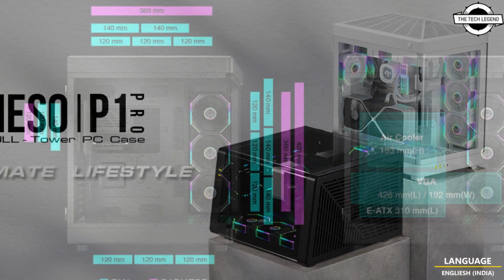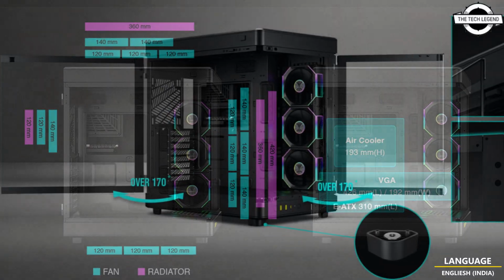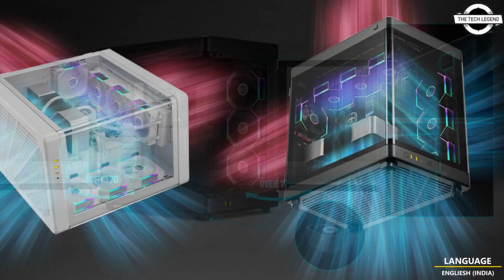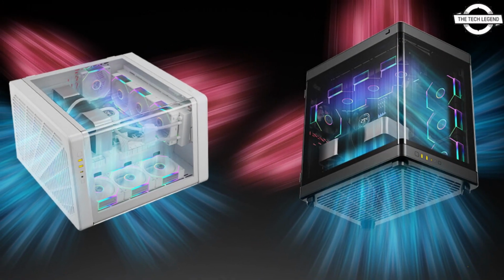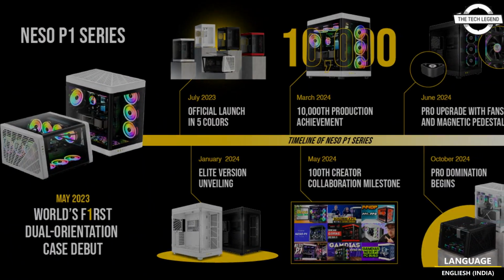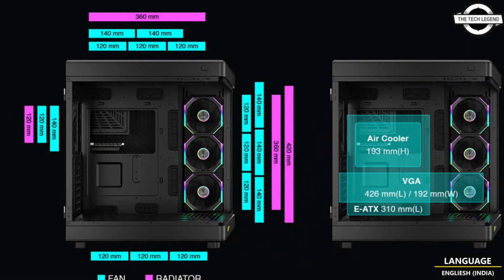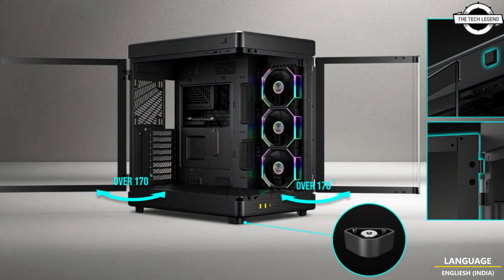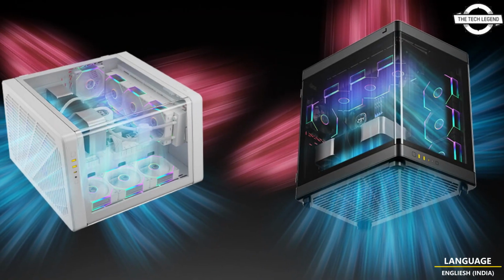Gamdias Neso P1 Pro Full Tower Chassis Launched - Explained All Spec, Features And More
PRODUCT BRAND STORE AMAZON

GameMax, an emerging brand of PC gaming components including gaming cases and power supply units, introduces the Vista COC gaming chassis featuring a panoramic view with its pillar-less design and the patented GameMax COC technology. The GameMax Vista COC gaming chassis comes with five pre-installed 120 mm ARGB fans along with the COC cooling fan providing a total of six cooling fans offering sufficient cooling to support high-end configurations. The modernized topI/O comes with a USB-C port, Type-A USB 3.0 and USB 2.0 ports, a 3.5 mm audio combo port, a power switch, and an LED switch. The pillar-less design provides an unobstructed view of the interior - perfect for enthusiasts who love to display their prized gaming PC build. Aside from the ARGB fans, the Vista COC also comes with a side-mounted ARGB strip. The GameMax Vista COC is available in black and white models. The GameMax Cooling Over-Clocking (C.O.C.) is a pre-installed cooling fan at the backside of the motherboard - designed to improve heat dissipation of the motherboard's critical components from the backside. With COC enabled, the CPU, PCH, and VRM temperatures are significantly lower. This allows users to achieve higher overclocks and a more stable system.